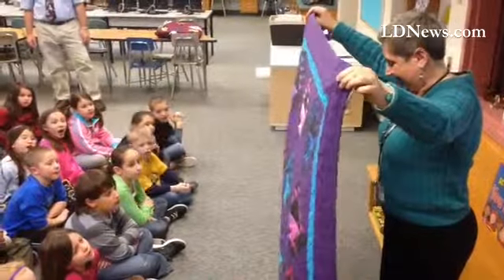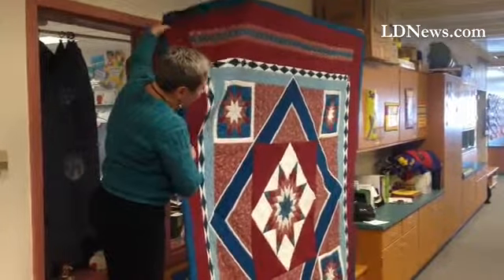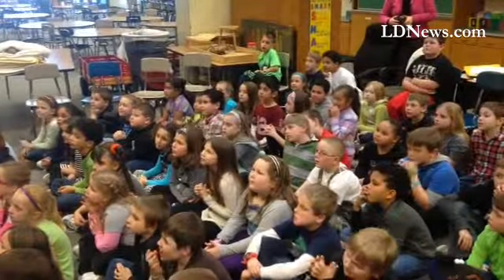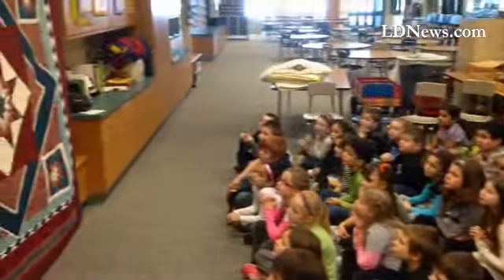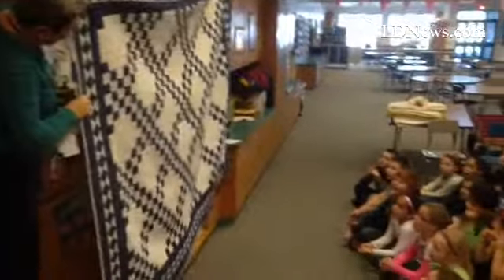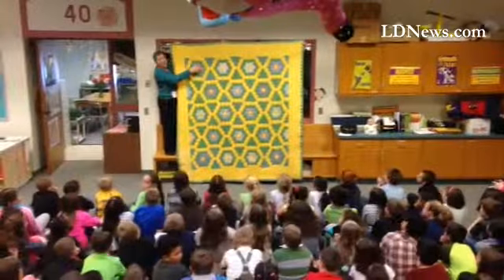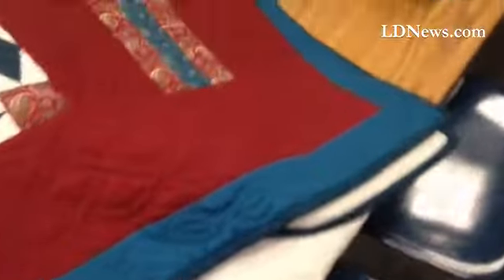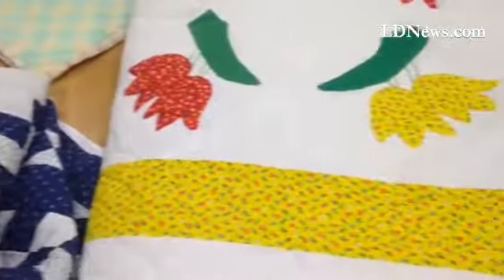Second grade students at Union Canal learn about quilts in conjunction with reading The Quilt by Ton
Second grade students at Union Canal learn about quilts in conjunction with reading The Quilt by Tony Johnston. Illustrated by Tomie dePaola.

By: DakotaLDN
Published on: January 28, 2015